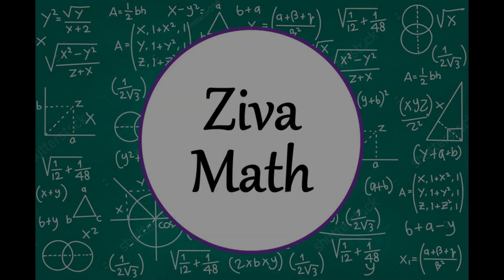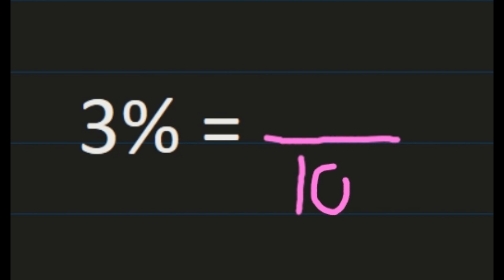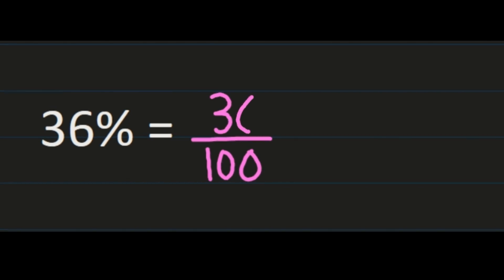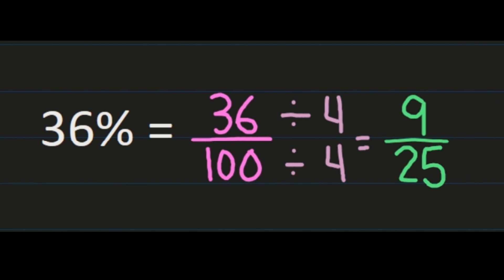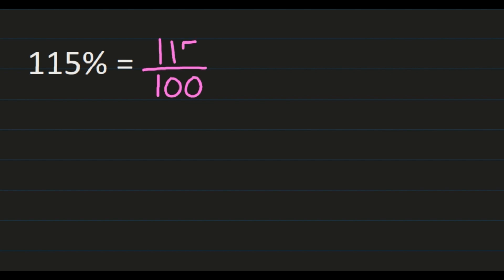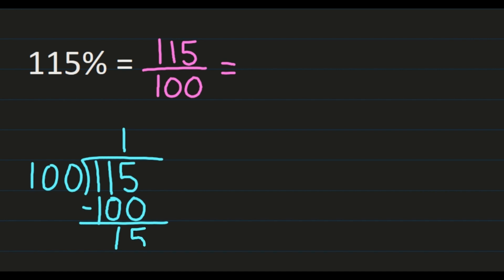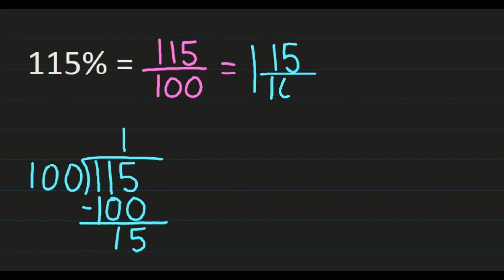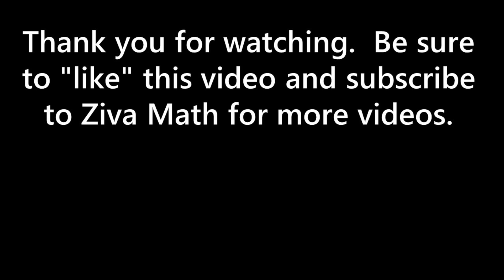Percents to Fractions | Converting Percents to Fractions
Percents to Fractions | Converting Percents to Fractions by Ziva Math will teach you how to turn a percent into a fraction.

00:00 Introduction
00:09 Fraction, Decimal, Percent Conversion Chart
00:23 Percents to Fractions
00:58 Converting Percents to Fractions
02:02 Turn a Percent into a Fraction